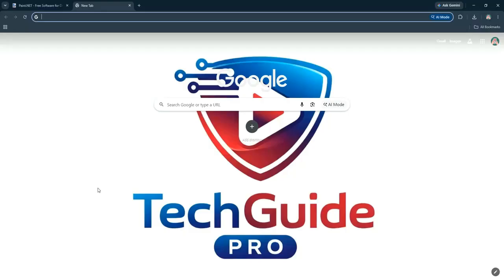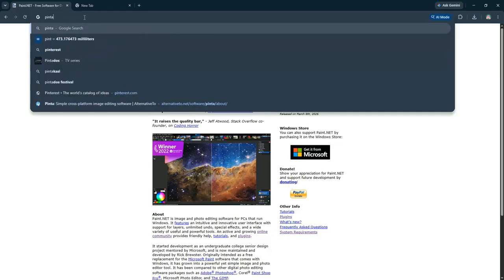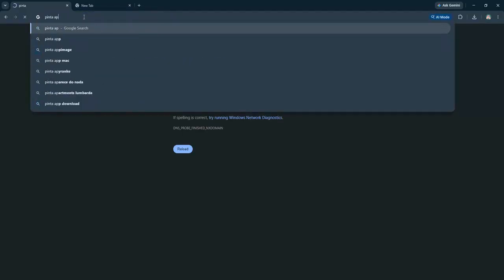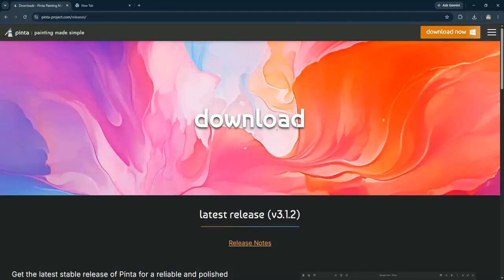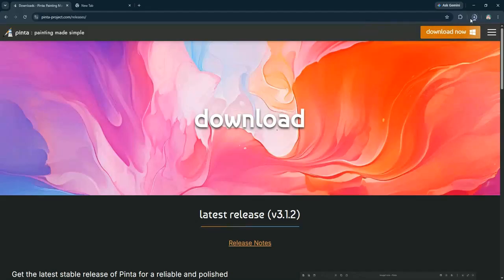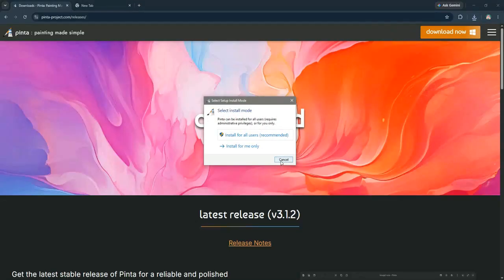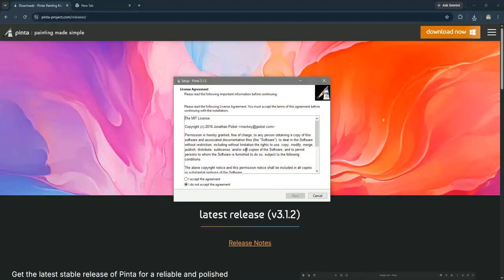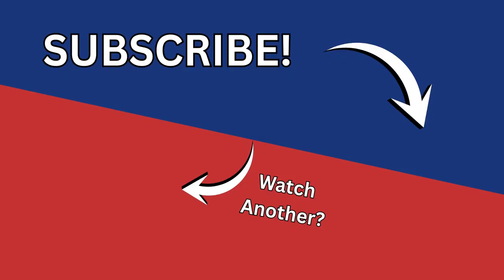How to Use Paint.NET - Beginners Guide 2026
Learn how to use Paint.NET on Mac.

This tutorial will guide you through the steps of installing and navigating Paint.NET on your Mac device. You'll discover how to utilize its powerful editing features, including layers, filters, and image adjustments, to enhance your creative projects. By the end of this video, you'll be equipped with the skills to create stunning graphics and edit images, making it easier than ever to produce professional-quality artwork using this versatile software.